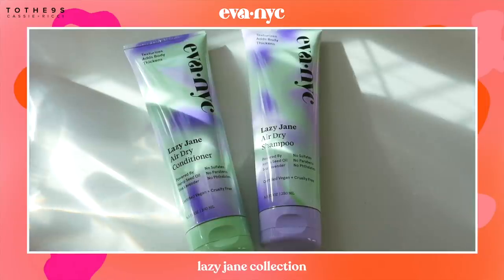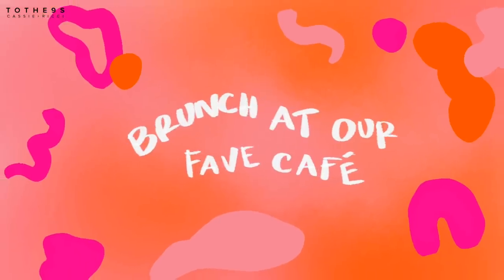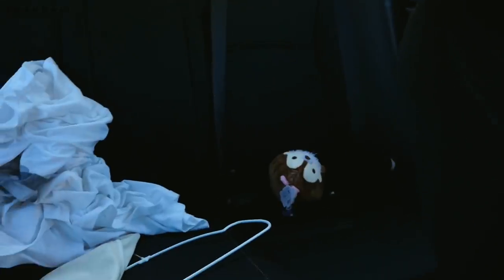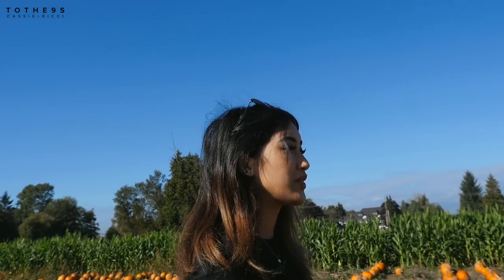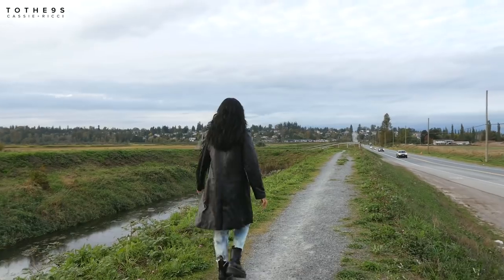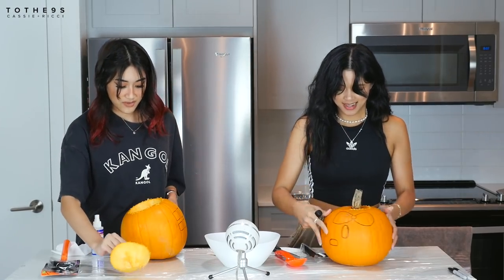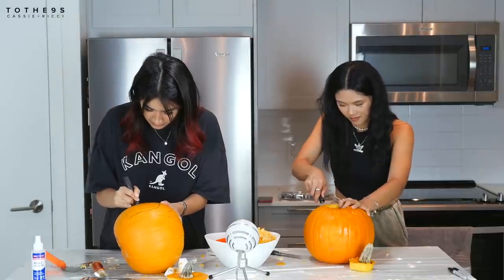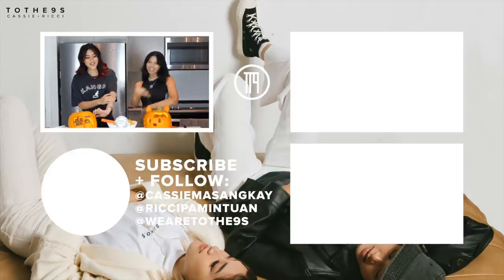Fall Tingz Vlog: Easy Go-to Hair + FIRST TIME Carving Pumpkins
Thank you to Eva NYC & their Lazy Jane Collection for sponsoring a portion of the video!

wearetothe9s to be featured!

★ COOL TINGZ:
+ Our Amazon Shop

★ TECH INFO:
+ Camera: Panasonic GH4 / Lens: 12-35mm 2.8f/s
(All videos are filmed and edited by us unless stated otherwise)

★ FAQs:
+ Location: Vancouver, BC, Canada
+ Ethnicity: C: 3/4 Filipino, 1/8 German, 1/8 Chinese | R: Filipino
+ Place of birth: C: Canada | R: Saipan
+ Year of birth: both born in 1995